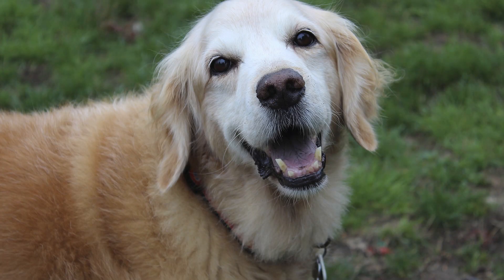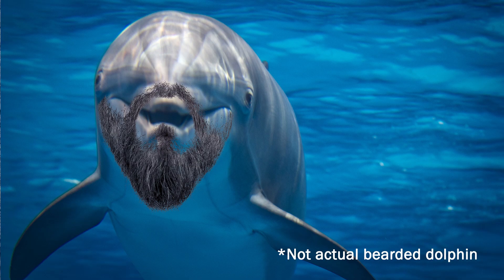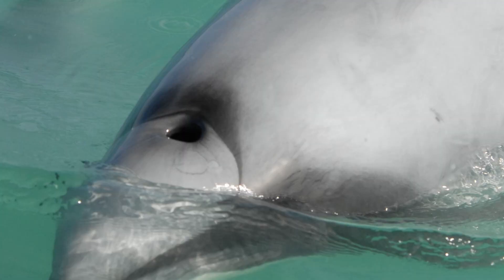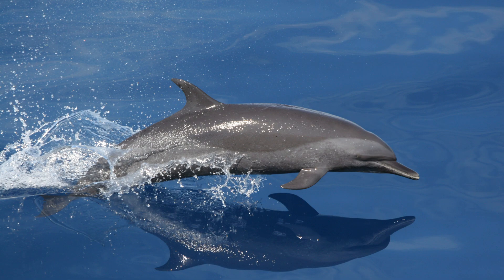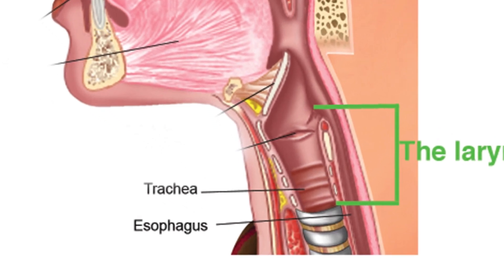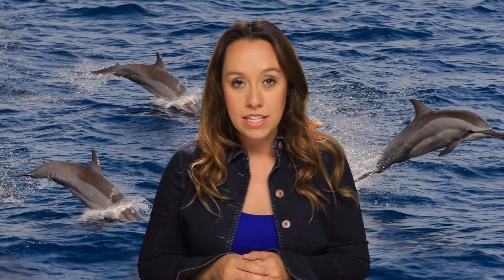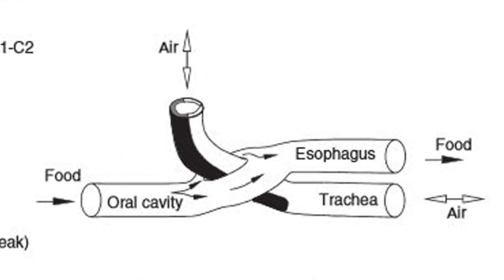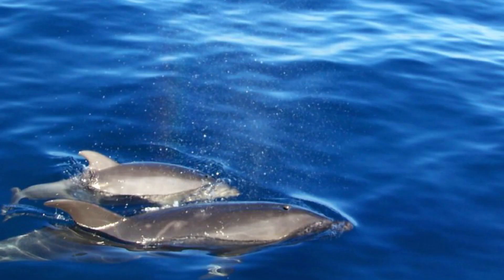Do Dolphins Sleep? Fun Facts I bet you didn't know about Dolphins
Ocean Conservation and Marine Life Expert Jaclyn Friedlander explains the unique way dolphins breathe and sleep.

Dolphin Assests
Background